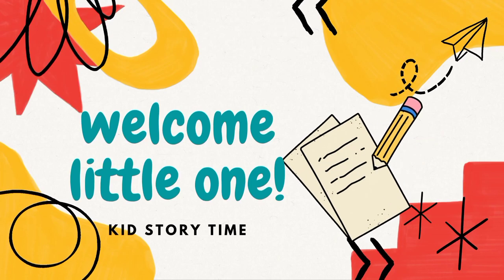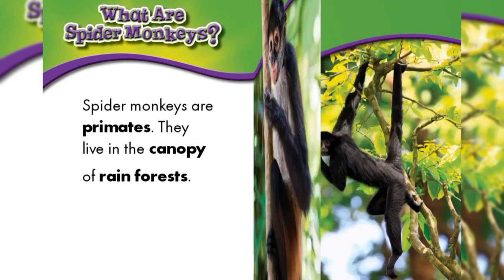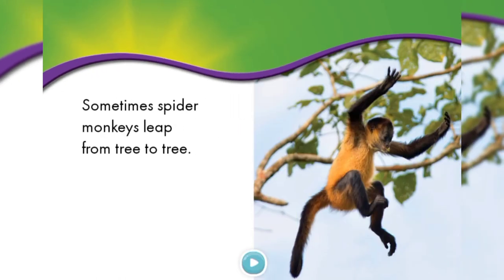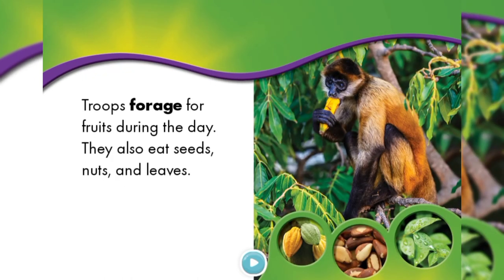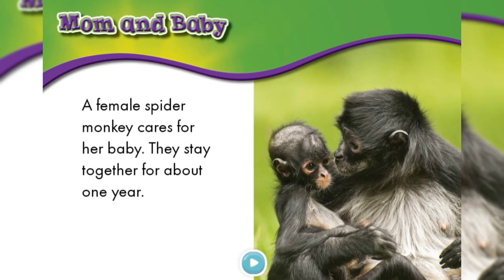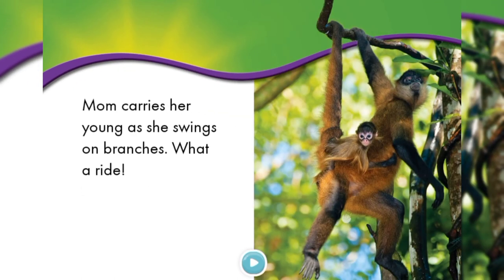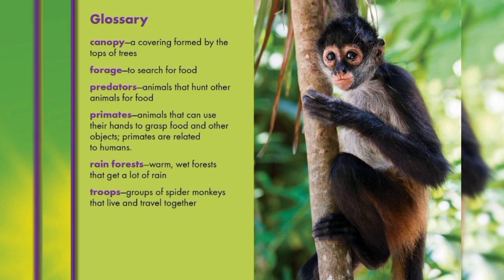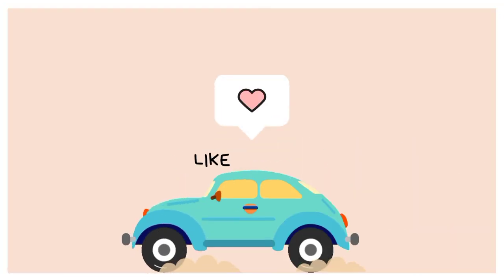ABC monkey bedtimestories stories kidsstories fairytalestories baby monkey monkey family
ABC Monkey#spider monkeys life of monkeys monkey family monkey troops baby monkey for kids
.spider monkeys | spider monkey pet | life of monkeys | national wildlife federation